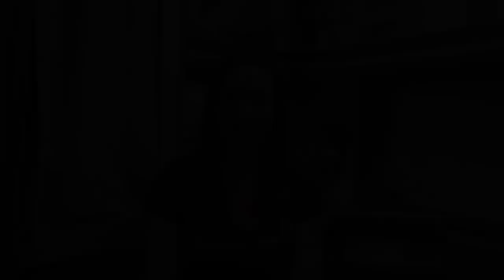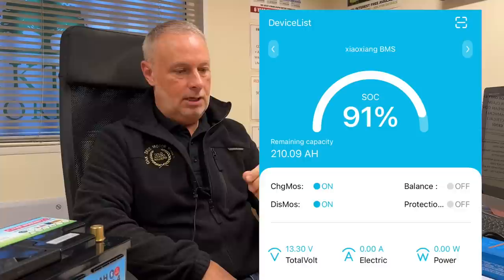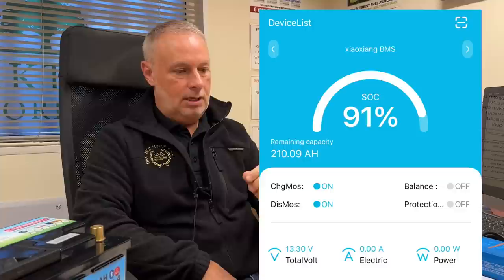Motorhome LITHIUM BATTERIES: How dangerous are they and should you get them?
Considering putting Lithium batteries in your motorhome, campervan or caravan? Not sure if they're worth the money, are safe or even right for YOU?

Join me as I chat to one of the leading motorhome lithium battery fitters in the UK, asking your questions and discovering who lithium batteries are right for... and who they're not!

If you’re interested in getting Lithium batteries fitted, contact Bluefix energy (one of Oaktree motorhome’s partners) and they’ll sort you out!

Happy Wandering,
Kat

00:00 Introduction
02:43 Benefits of lithium batteries for motorhomes
05:39 How fast does it charge?
06:38 Can you overcharge lithium batteries?
07:40 Downside of lithium bateries
08:42 Using lithium in winter
11:31 Fire in a lithium battery
12:40 Can I just exchange batteries?
16:51 How much solar do I need?
22:45 Lithium battery maintenance
23:54 Motorhome lithium batteries- cost

ABOUT WANDERING BIRD

In 2018, I quit my job as an air traffic controller to travel in a van. That's adulting, right?
Since then, I've spent most of my time living in a motorhome, touring the UK and Europe, sometimes with my husband, sometimes with my daughter and sometimes enjoying solo female vanlife (well, with my dog, Mac!)

Wandering Bird was created to help motorhomers and campervanners make the most of their time on the road.
We share weekly tips, tricks and reviews to encourage and inspire your next adventure,  whether you're a complete motorhoming beginner, or a more experienced owner looking for new ideas or places to visit.

You can also get access to our free resource library, full of motorhoming checklists, road trip itineraries, van life tips and more.